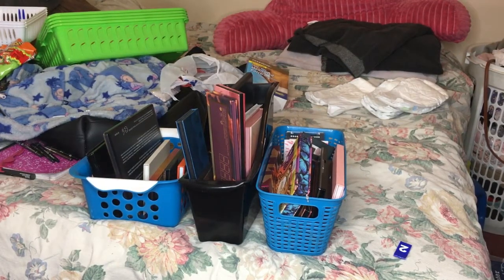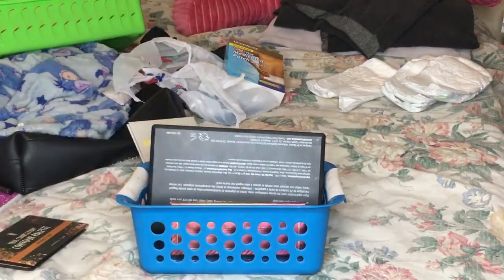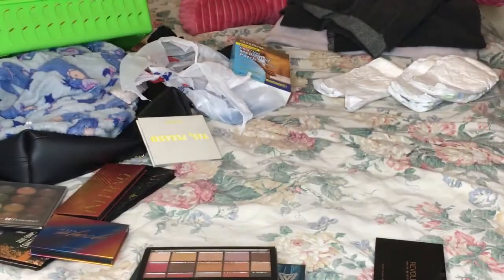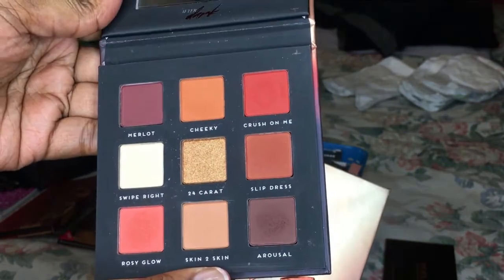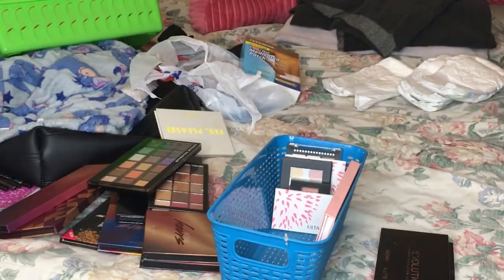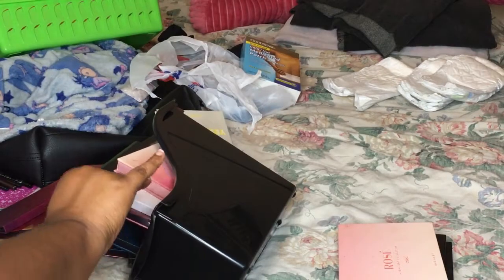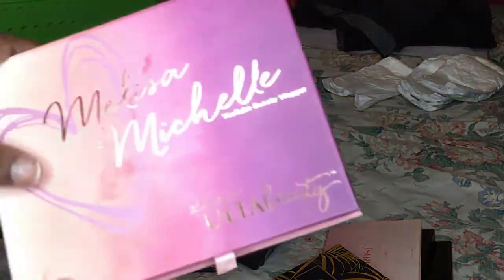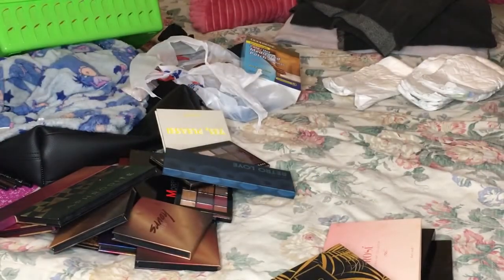Eyeshadow Declutter Palette!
Hey everybody! In this video, I am decluttering some of my eyeshadow palettes. Some of them I haven't really been using and some I have actually forgotten about. I am super excited about the palettes that I have kept. I can't wait until I get more palettes. I hope you all enjoy this video!